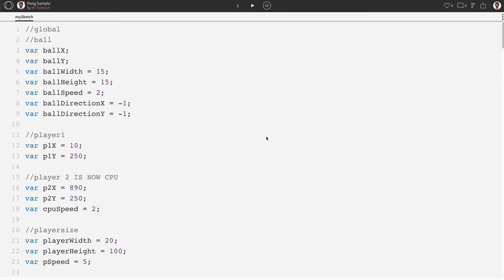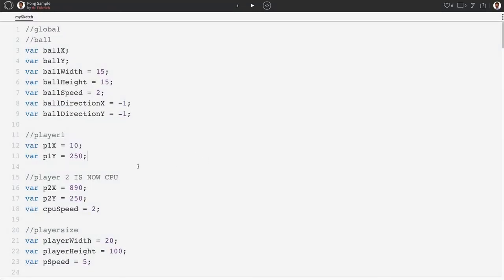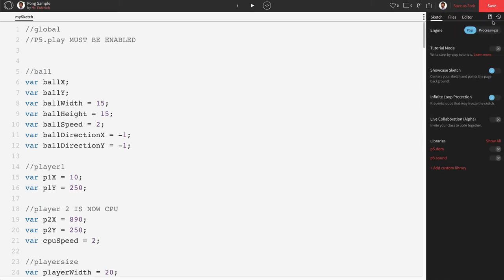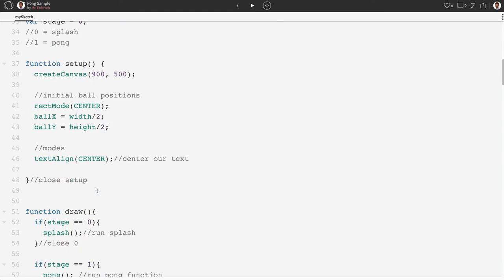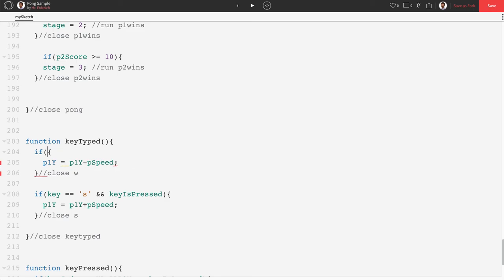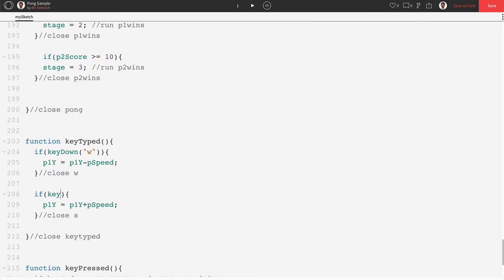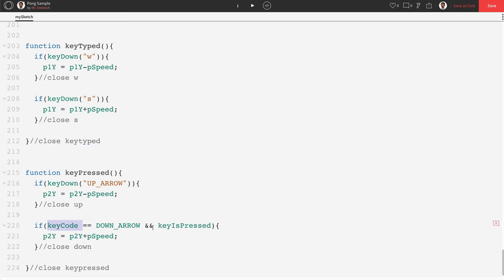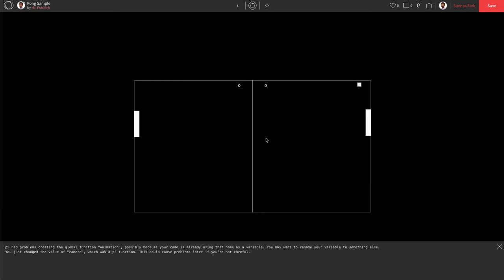Creating Pong in P5.js - Part 4 - simultaneous keypresses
In this video, Mr.E demonstrates how to program both players in pong so they may move simultaneously.

This video is part of the Mr. E's Digital Classroom tutorial collection on how to recreate the Pong video game using the p5.js javascript-based computer programming language on openprocessing.org

This is also a video from Mr.E's extensive collection of p5.js tutorials, which can be found below: